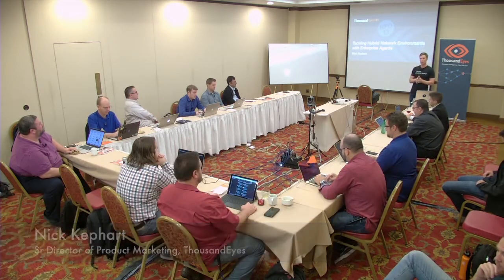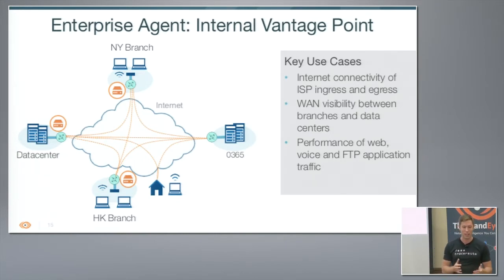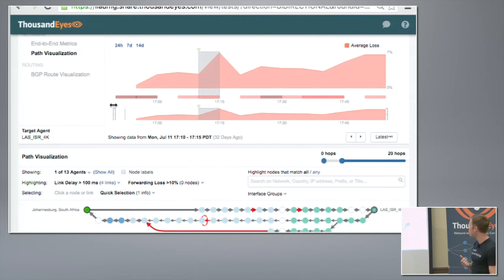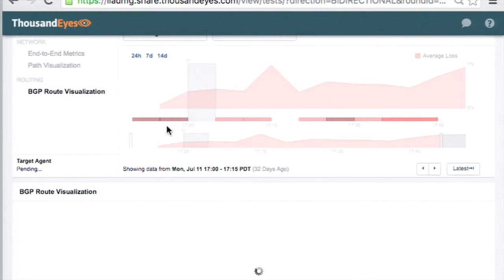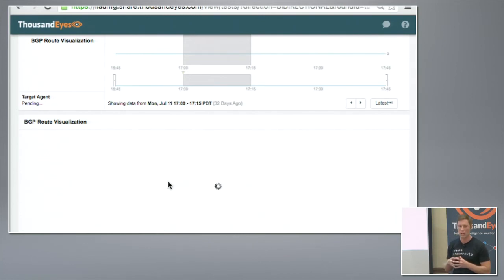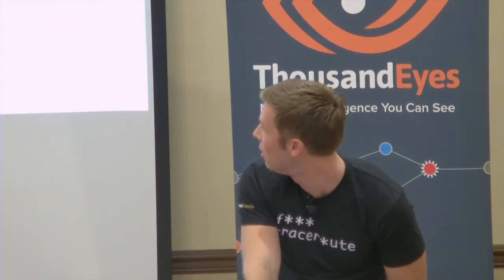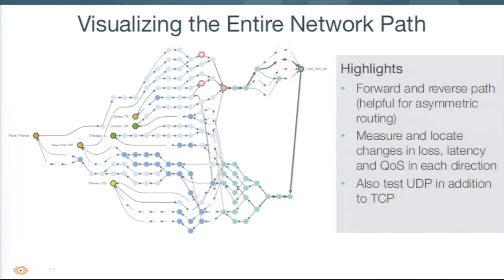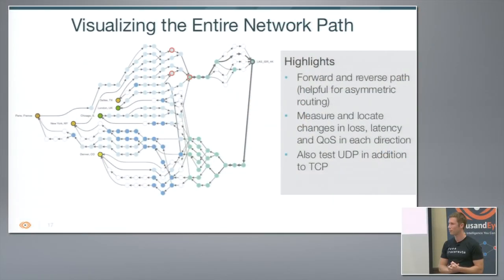ThousandEyes Tackling Hybrid Network Environments with Enterprise Agents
Nick Kehpart, Sr Director of Product Marketing, discusses how ThousandEyes uses enterprise agents to solve problems with networks that rely on applications and assets located offsite or in cloud networks.

Recorded at Networking Field Day 12 on August 12, 2016.